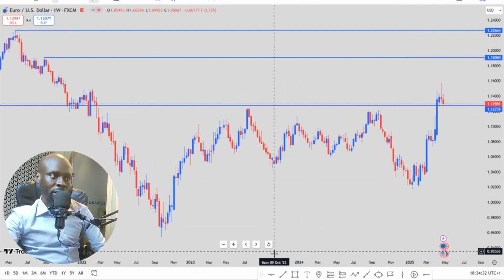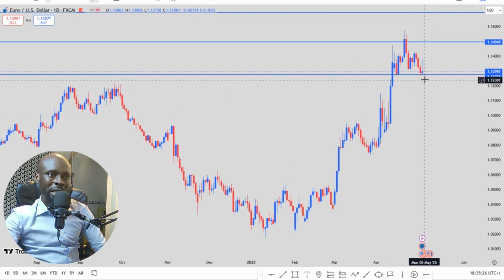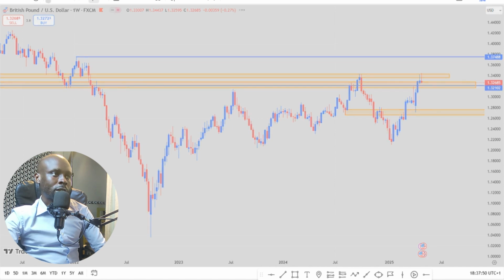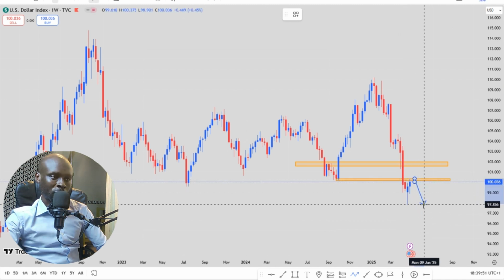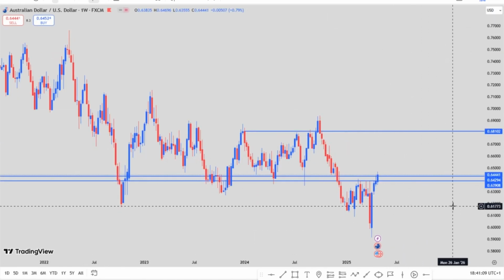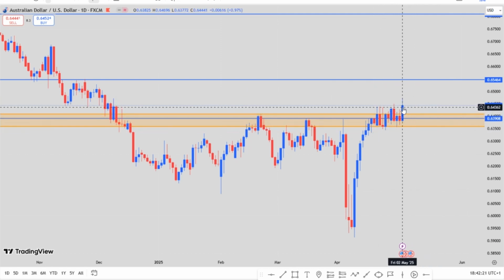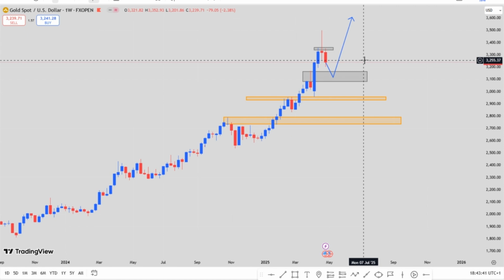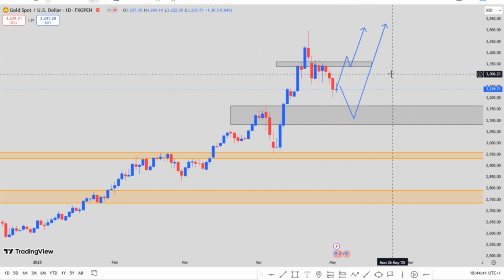Top weekly forex analysis for eurusd, dxy, gbpusd, audusd and xauusd (May 5 9, 2025)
top weekly forex analysis Top Weekly Forex Analysis for EUR/USD, DXY, GBP/USD, AUD/USD & XAU/USD – Uncover powerful trading insights with our expert analysis of major forex pairs and gold. Stay ahead with detailed technical breakdowns, key support and resistance levels, and market-moving fundamentals to guide your trading decisions this week.

🔹 EUR/USD
🔹 GBP/USD
🔹 AUD/USD
🔹 XAU/USD (Gold)

Weekly Forex Forecast Stay ahead of the markets with our Weekly Forex Forecast! Get expert analysis and price predictions for major forex pairs including EUR/USD, GBP/USD, AUD/USD, the US Dollar Index (DXY), and Gold (XAU/USD). Discover key technical levels, market sentiment, and fundamental drivers to help you make informed trading decisions this week.
📊 Whether you're a day trader, swing trader, or investor, this forecast will help you prepare your trading strategy and stay ahead of the markets.

📌 Timestamps:
00:35 – Introduction
0:37: – EUR/USD Forecast
02:43 – GBP/USD Outlook
04:22 – DXY Analysis
05:42 – AUD/USD Technical
07:52 – XAU/USD (Gold) Weekly Setup